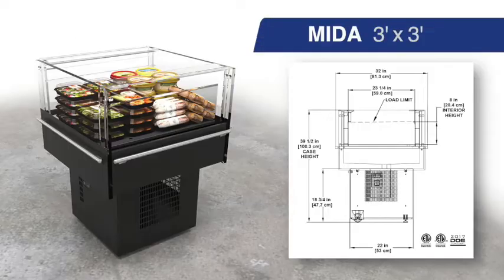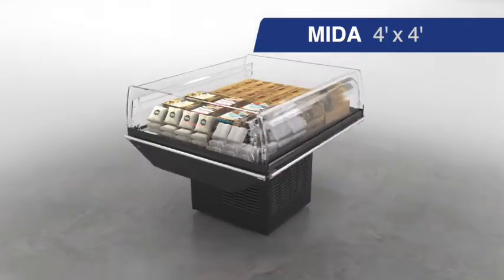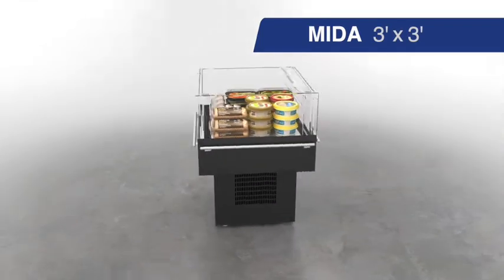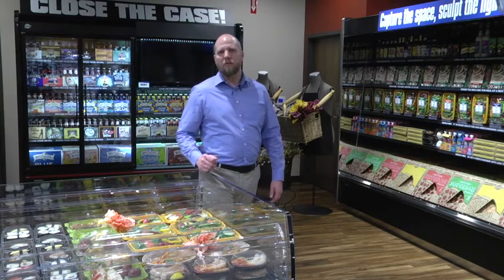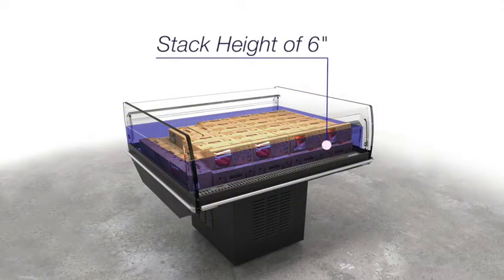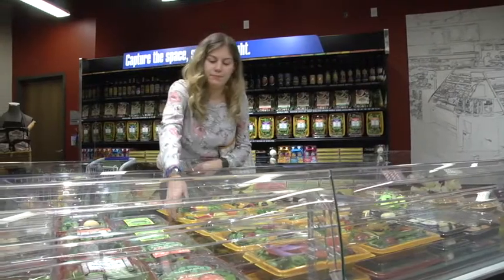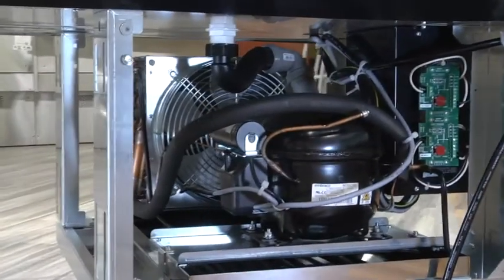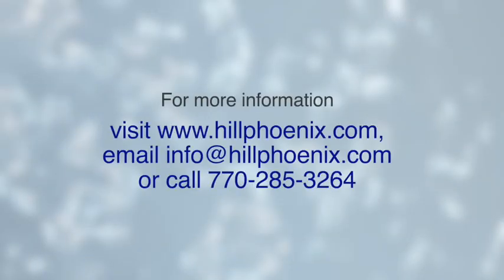MIDA R290 Self-Contained Mobile Island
Hillphoenix MIDA 3′, 4′ and 8′ Self-Service, Self-Contained Mobile R290 Case ideal for a wide variety of medium-temperature applications, including meat, deli, dairy, cheese, produce, bakery and meal kits.